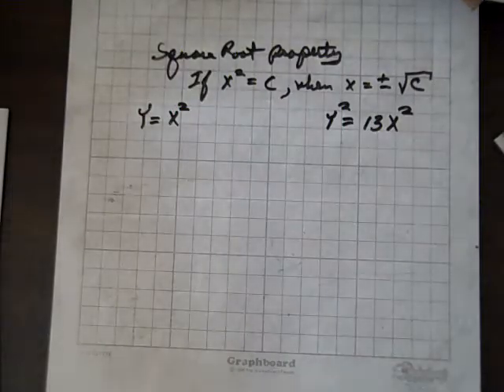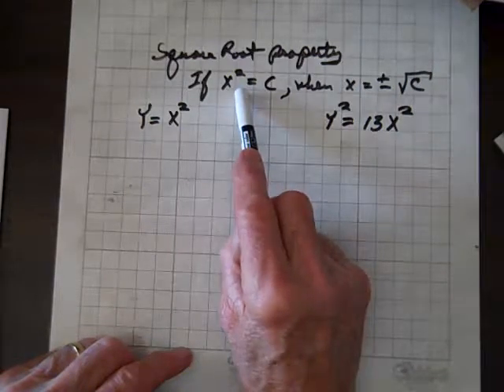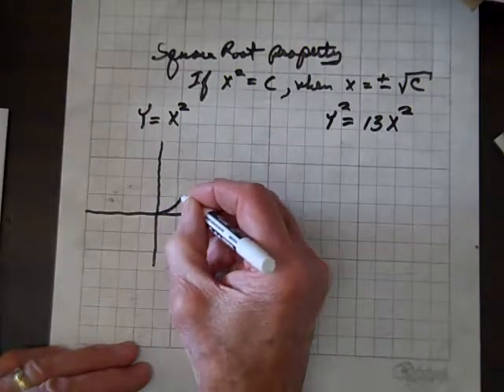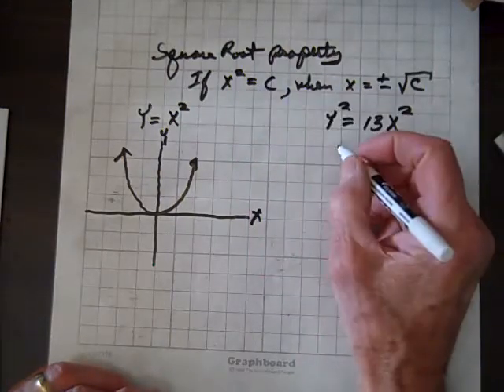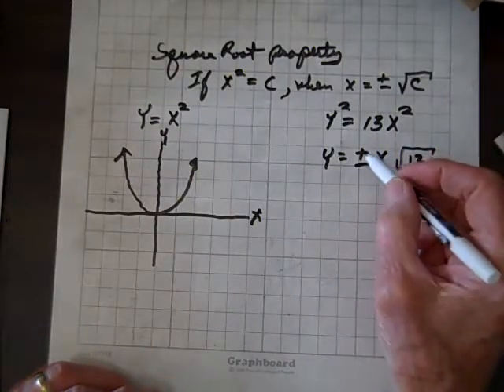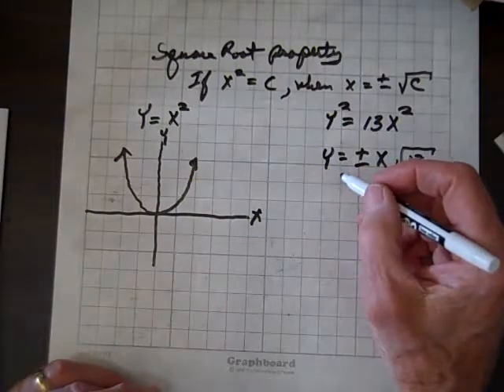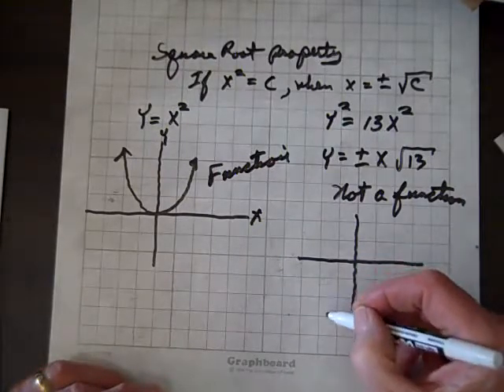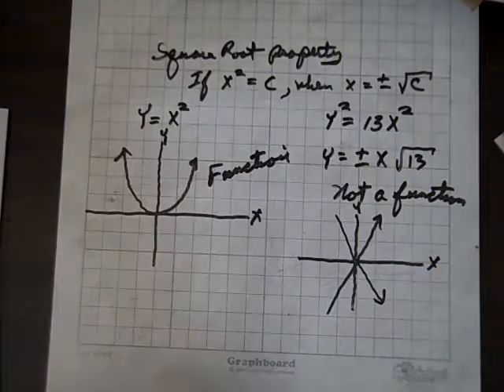College Algebra Introduction to Functions More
The equation of a function and the equation of a relation that is not a function.